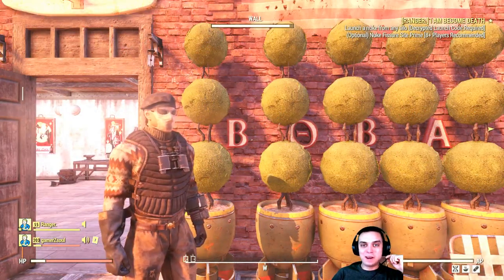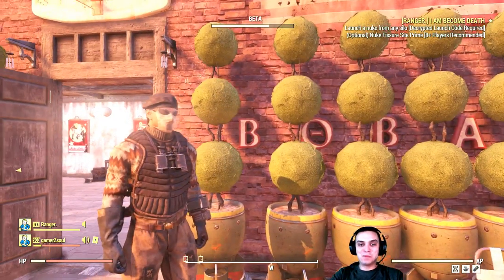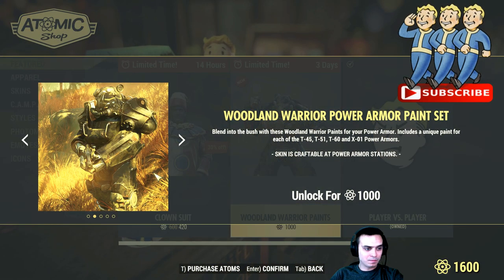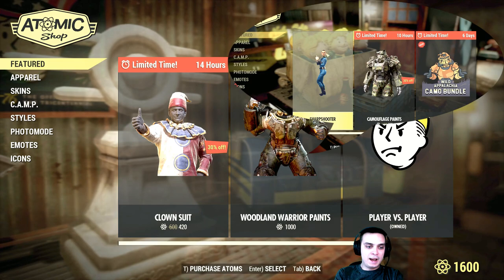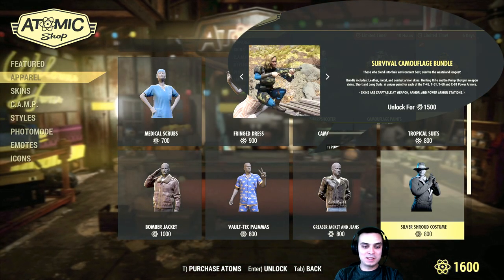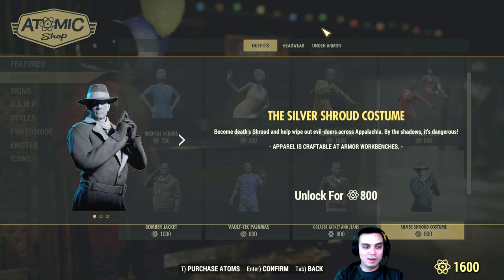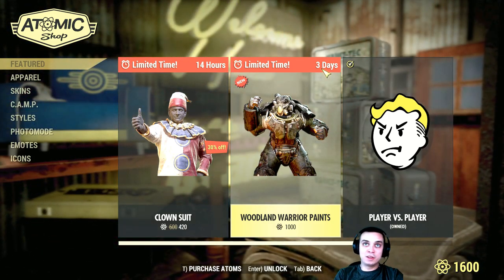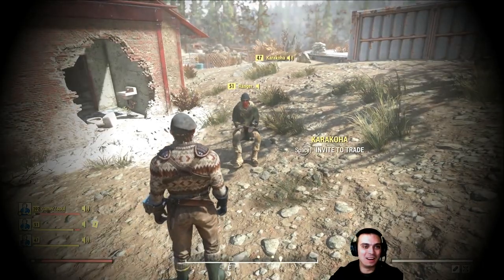Fallout 76 Atom Shop 2 Limited Time to Buy items - Clown Suit and Woodland Warrior Paints